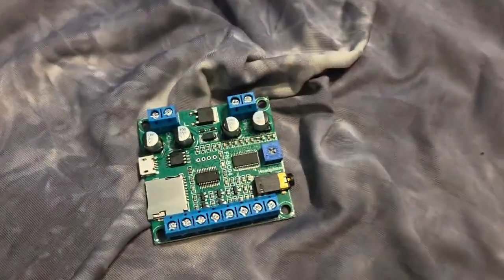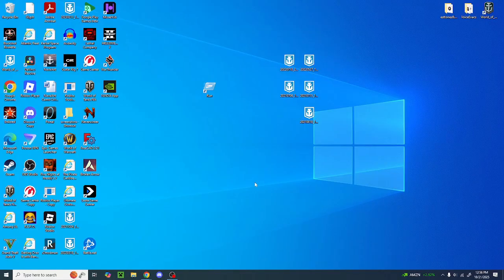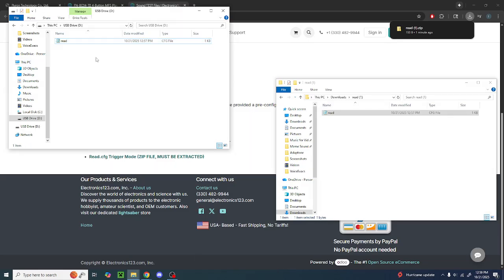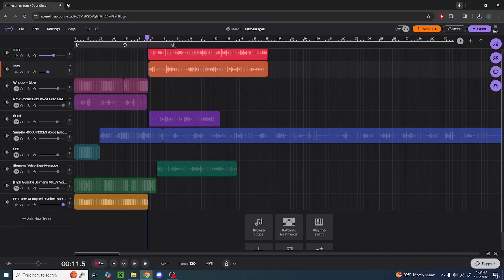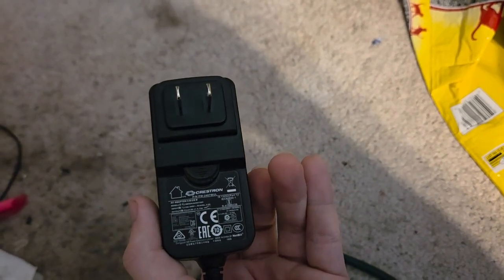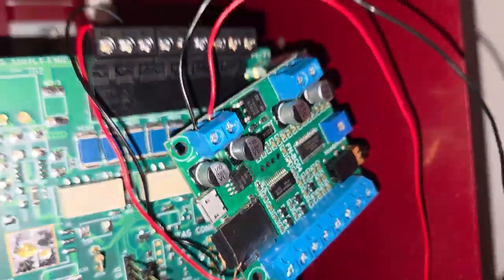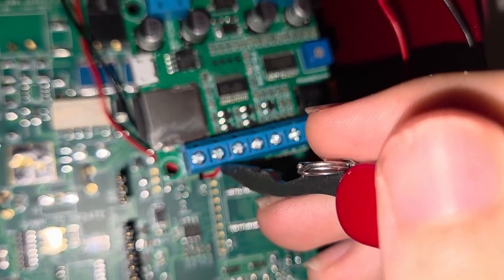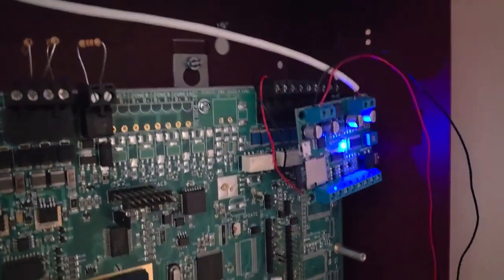Turn ANY FIRE ALARM PANEL into VOICE EVAC! | How to set up a Relay-Triggerable MP3 Player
THIS IS FOR COLLECTOR AND HOBBYIST USE ONLY!!! DO NOT ATTEMPT TO USE THIS BOARD IN A REAL APPLICATION, IT GOES AGAINST CODE AND YOU WILL BE FINED!!!